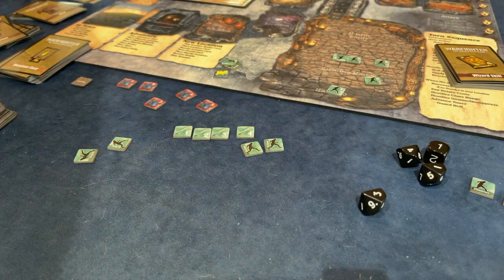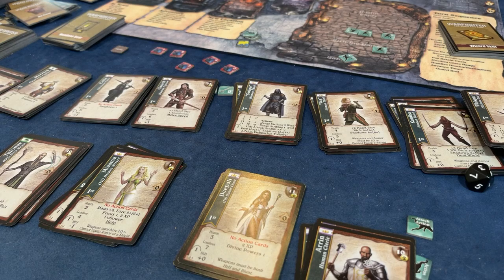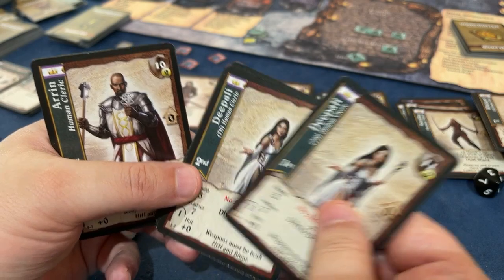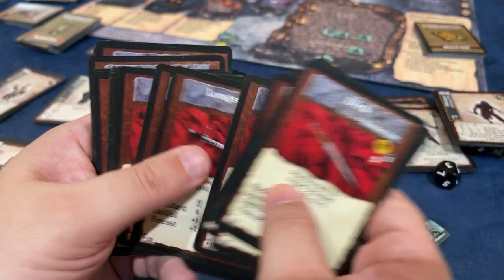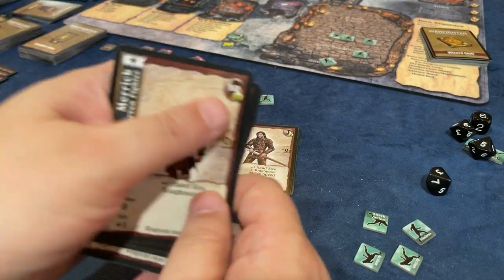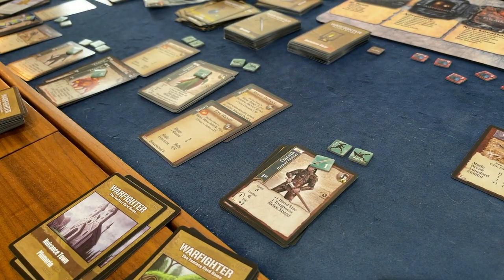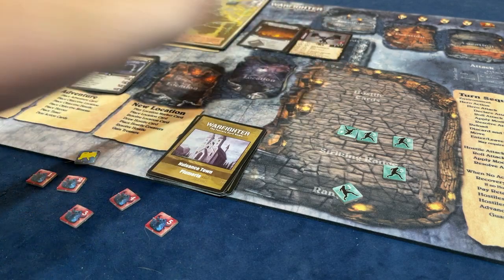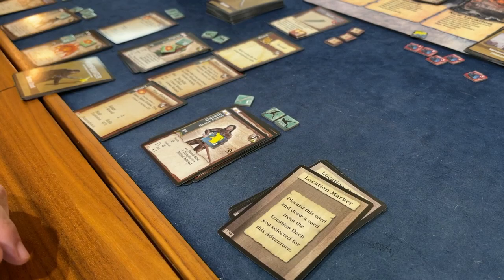Warfighter Fantasy (WF) - party creation and campaign setup